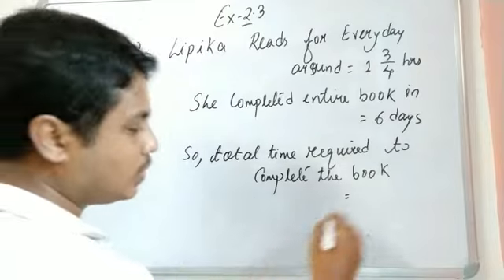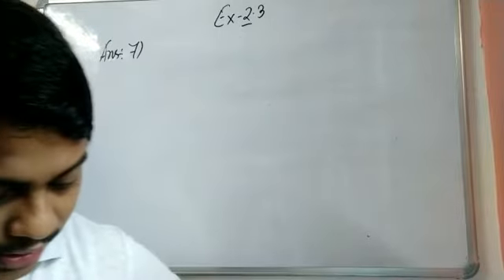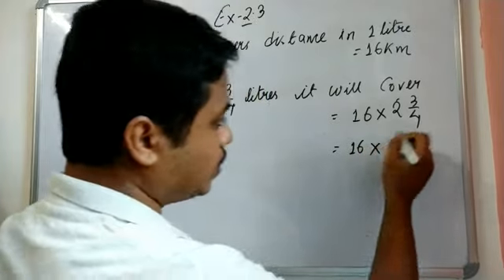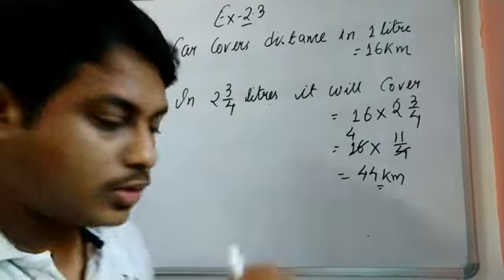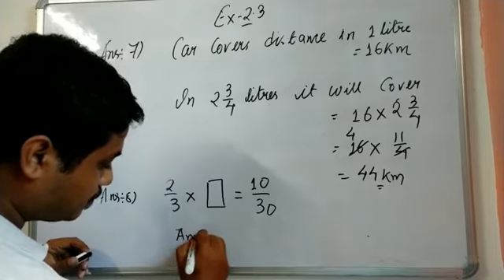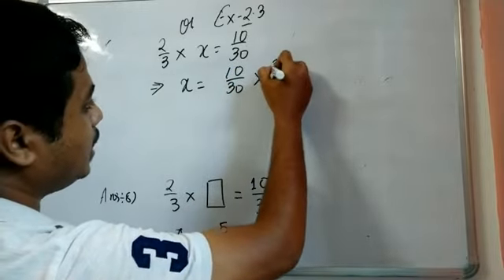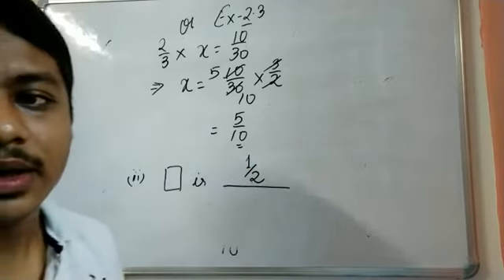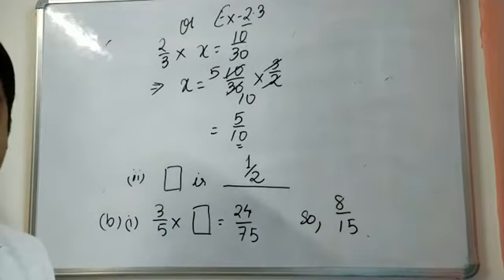Multiplication of fraction|| Ex-2.3 Q.6,7,8|| Class Vii mathematics